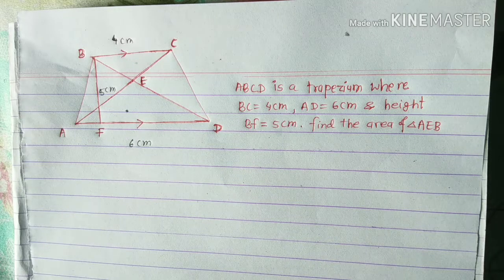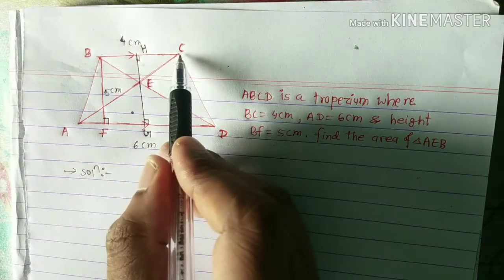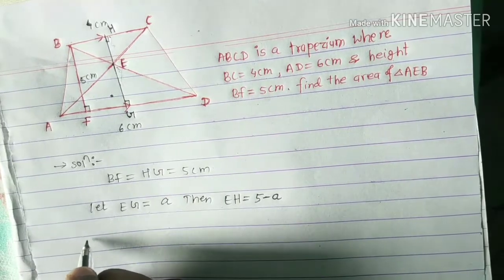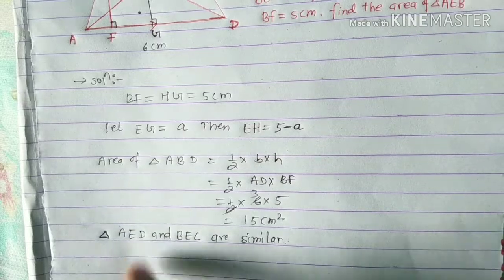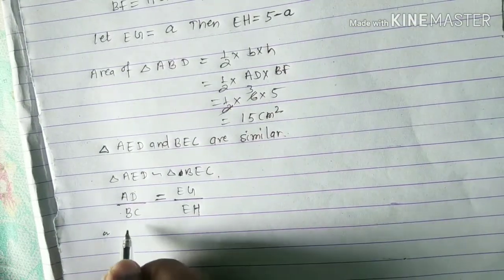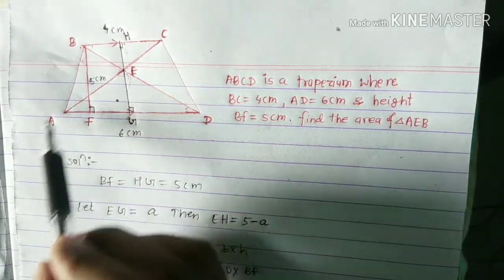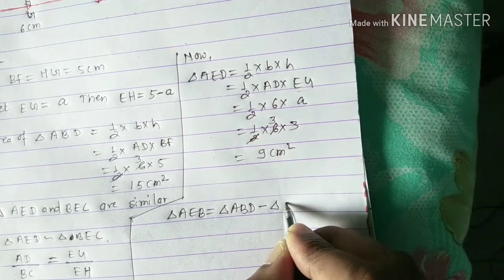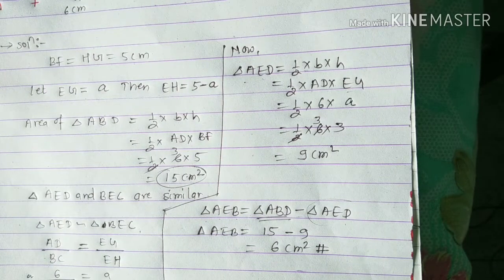Very hard question of geometry // most difficult question of maths